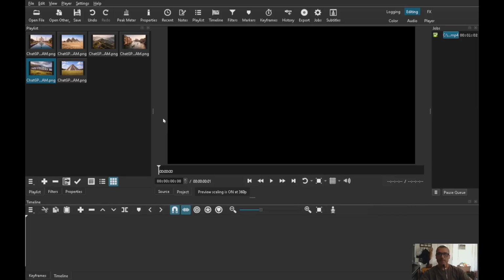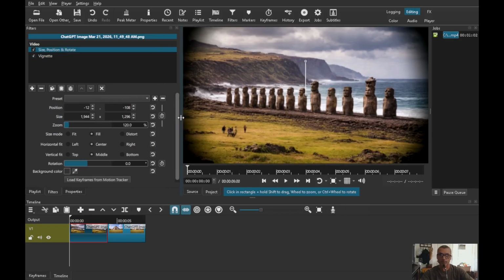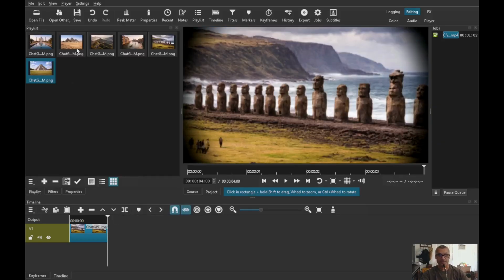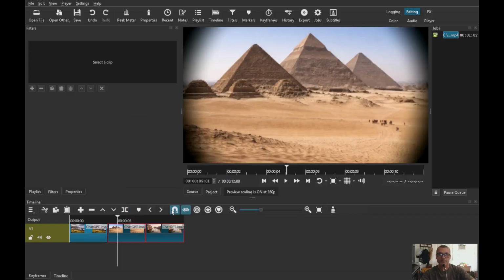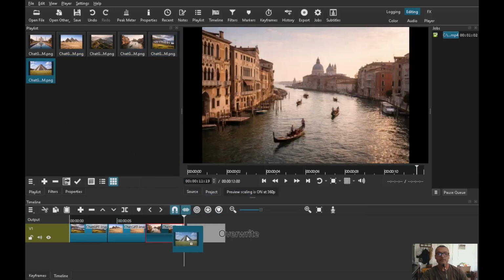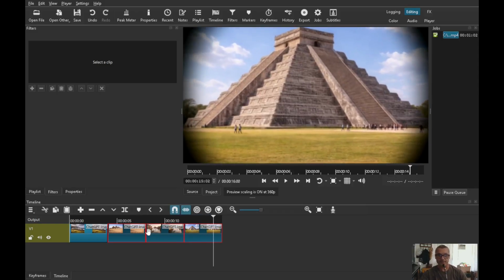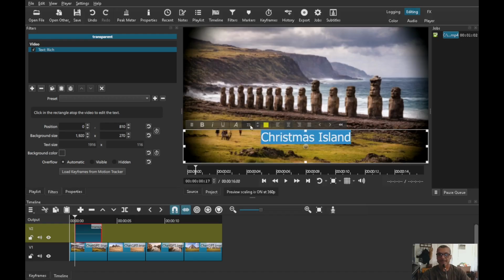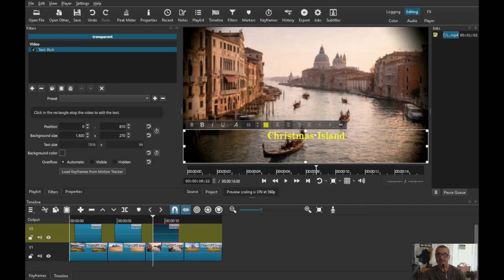How to Copy & Paste Filters in Shotcut (FAST Method)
In this quick 6-minute video, I show you how to copy and paste filters and use filter sets so you can speed everything up.

Once you learn this, you can apply your text, effects, and animations in seconds instead of rebuilding them every time.

00:00 Intro – Copy and Paste Filters in Shotcut
00:05 Import Image or Video Clips
00:18 Remove Black Bars with Size, Position & Rotate
00:35 Add a Vignette Filter
00:46 Create a Zoom Effect with Keyframes
01:13 Preview the Zoom Animation
01:22 Copy Filters to Another Clip
01:44 Apply Filters to Multiple Clips
02:17 Use “Apply Copied Filters” the Fast Way
02:48 Save a Filter Set Preset
03:17 Import New Clips Without Filters
03:41 Load Saved Filter Sets
04:19 Faster Method for Multiple Clips
04:28 Preview All Clips with Filters Applied
04:39 Add a New Video Track for Text
04:46 Create a Text Clip
05:02 Change Text, Color, Size & Font
05:24 Best Way to Copy Text Filters
05:39 Paste Text Filters with Ctrl + V
05:56 Change Text Quickly for New Titles
06:16 Speed Up Your Editing Workflow
06:23 Outro